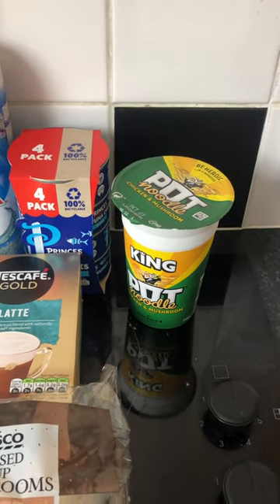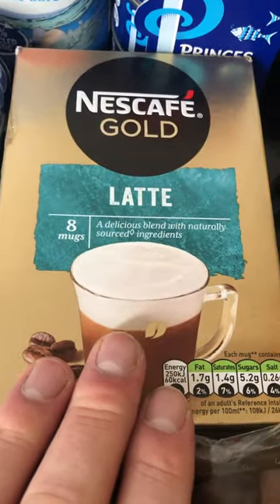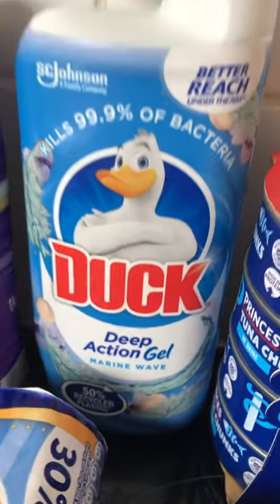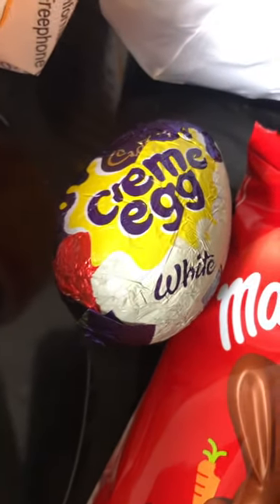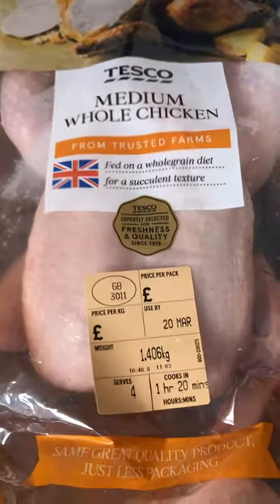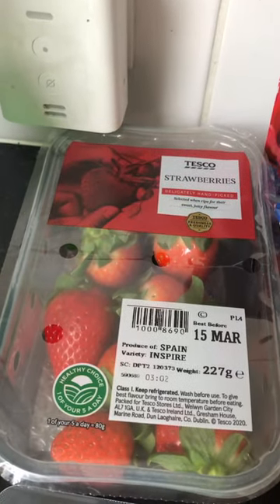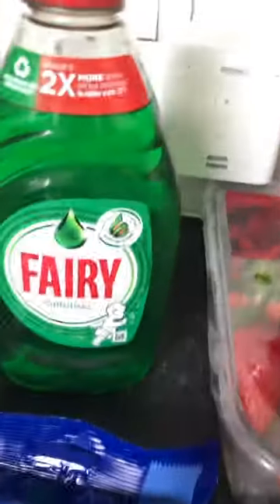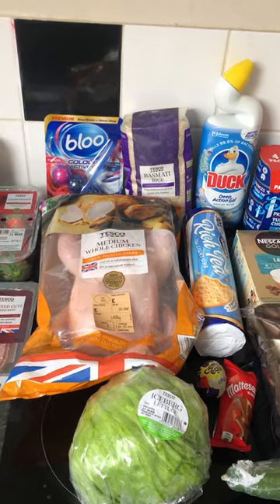Tesco Food Shopping Hual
if you would like to purchase any of the items in this video they can be  purchased from Tesco

alternatively via  the comments box below the  video and I will respond as soon as I can please note only genuine comments will be  replied to and I'm not able to respond to channels  with no content this is to restrict spam

please note you under no obligation to buy me a gift but all gifts  are greatly  appreciated and feature on the channel